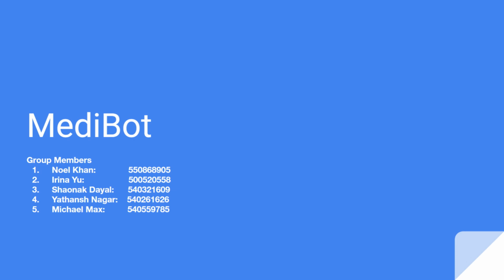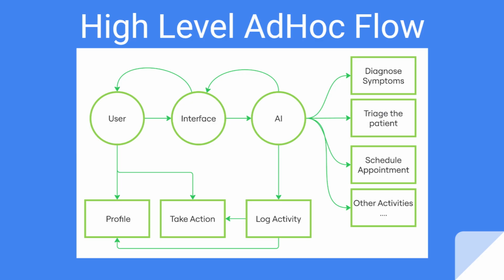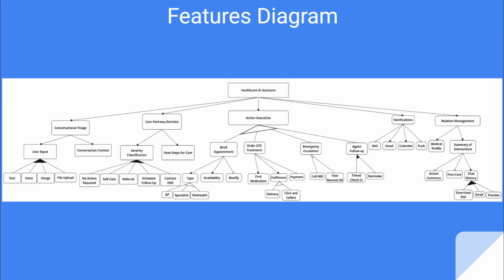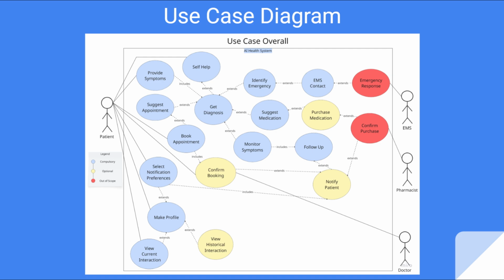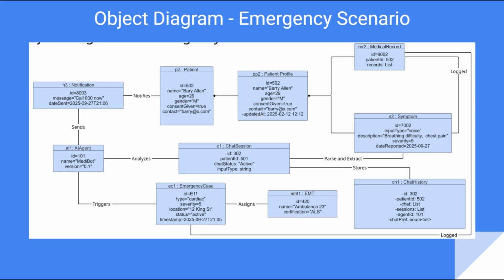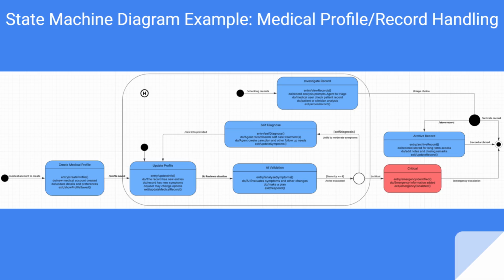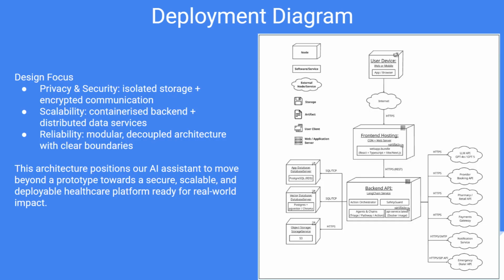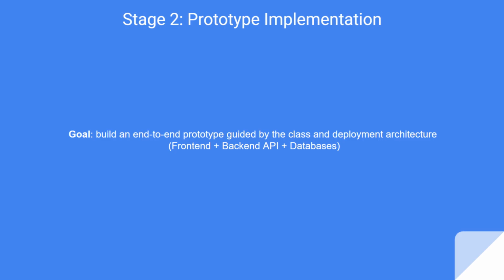MBSE Group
ELEC5620 Model Based Software Engineering